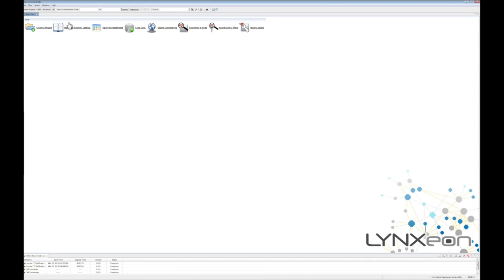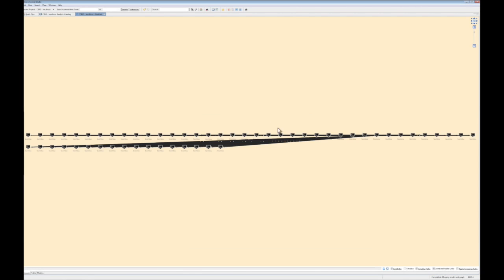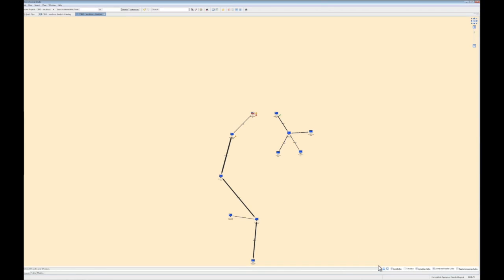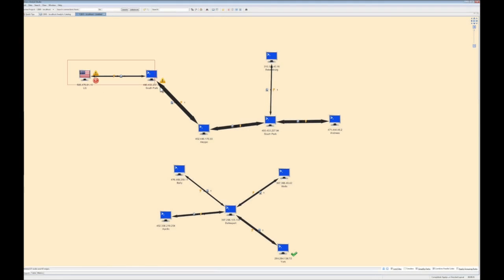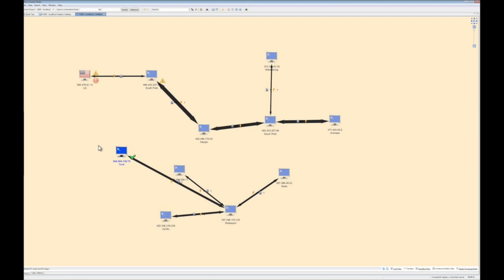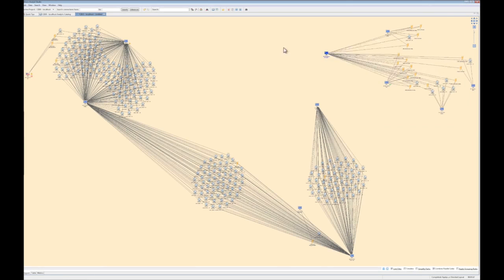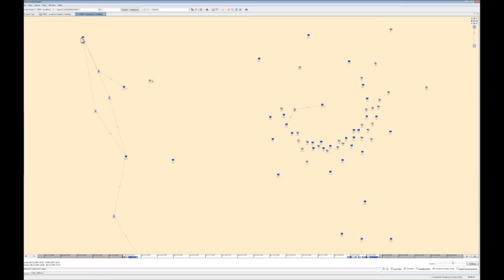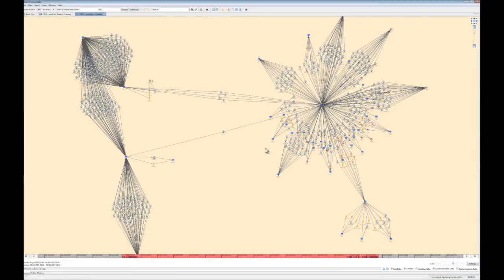Visualizing a Data Loss Breach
We've all been there, sitting in a board room bored to tears because of the fifth straight PowerPoint deck that uses way too much text and some cheesy Microsoft clip art. It doesn't matter if you are the CISO at a Fortune 100 global company or a medium sized growing business, when you talk about security you MUST get visual. This could be as simple as using beautiful photography to connote a message, or better yet pull some visuals from some of the solutions you use in your security posture to show the board an exact example. Check out the quick temporal video of a data loss breach found using LYNXeon. This quick visual takes about a minute to describe, and speaks not only to the great work being done, but that the money the board has approved for security now has a face.